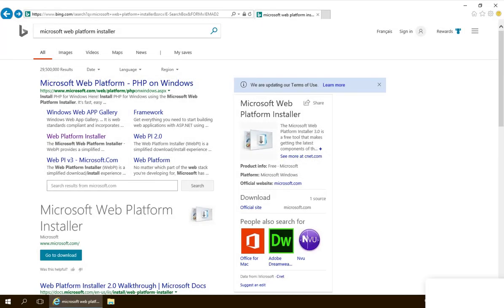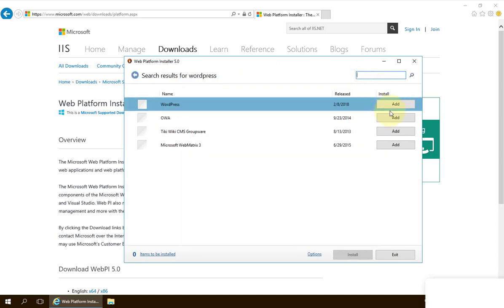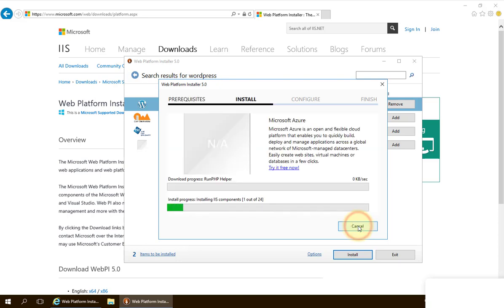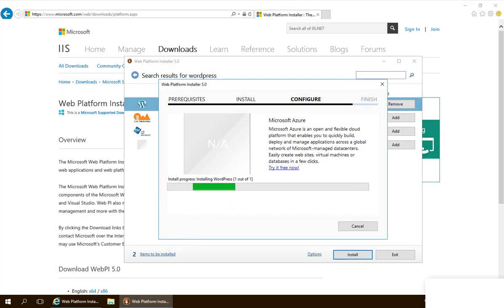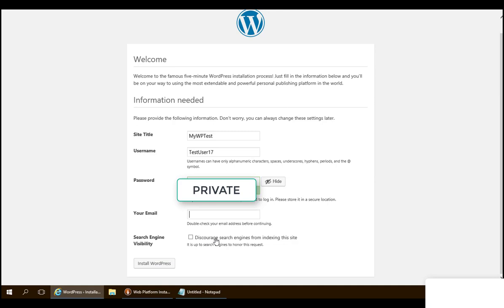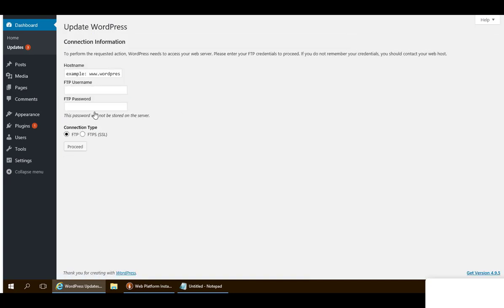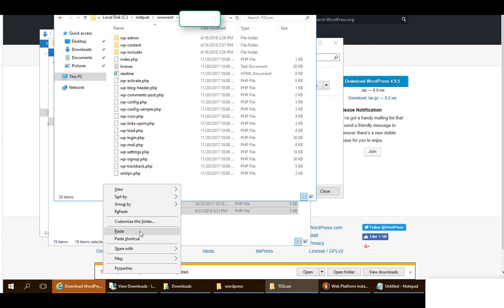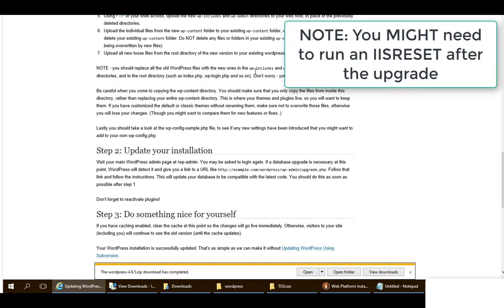How To Install WordPress On Server 2016 or Windows 10 in 5 Minutes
Just that.  How to install WordPress on Windows 10 or Server 2016 in 5 minutes.